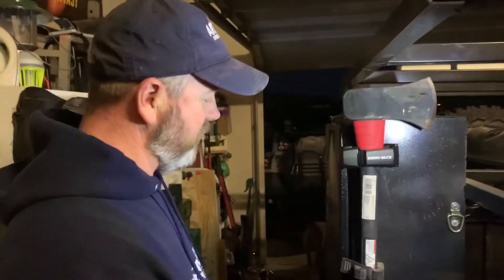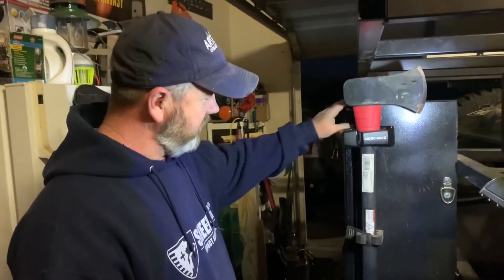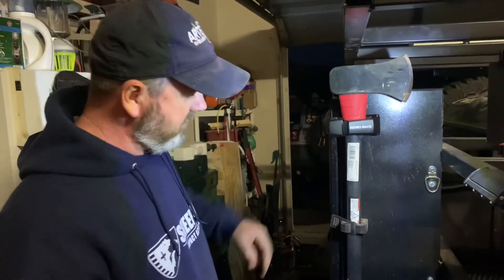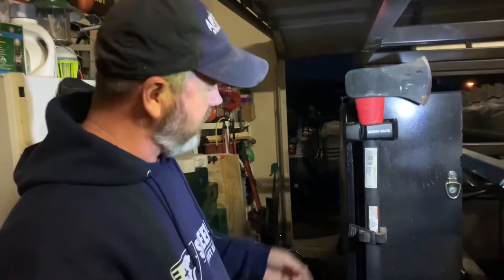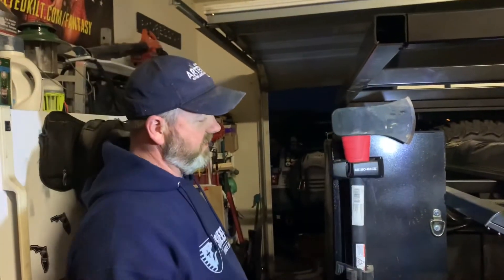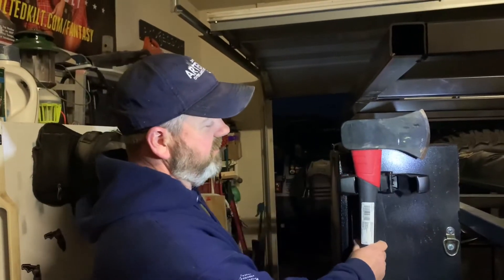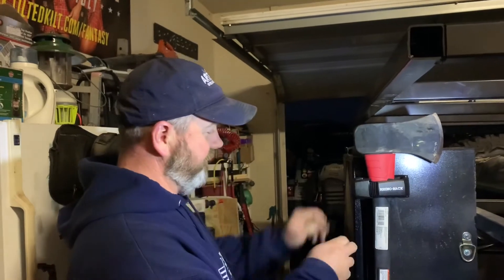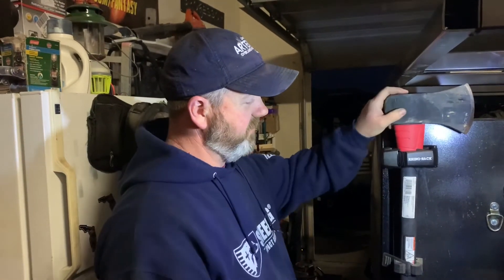GEAR REVIEW - Rhino Rack Stow It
Lockable clasps for your shovels, axes etc.  If you use QuickFist for certain items and want the peace of mind of not having people steal your stuff.  Check these out.  They work just like Quick Fist but lock with a key so that you can secure your things that are stored outside your vehicle on on a trailer.

Facebook - The Overland Philosopher and the Adventures of the BROfessor
YouTube - JoeytheBROfessor Overlanding Adventures